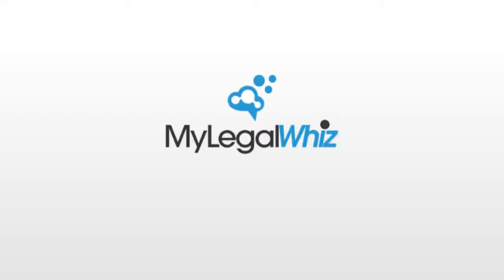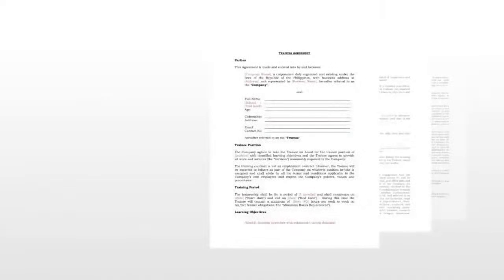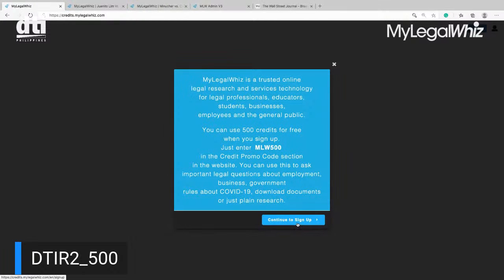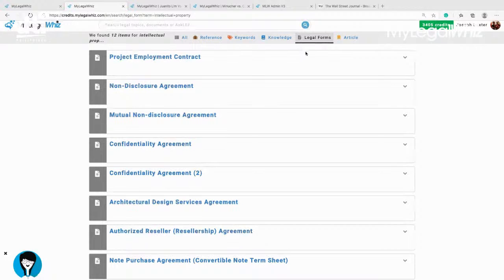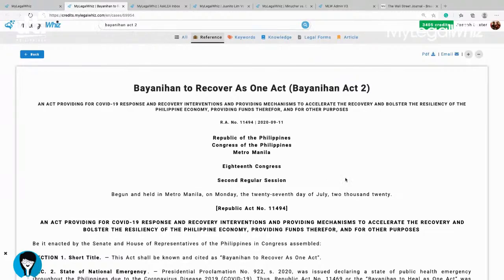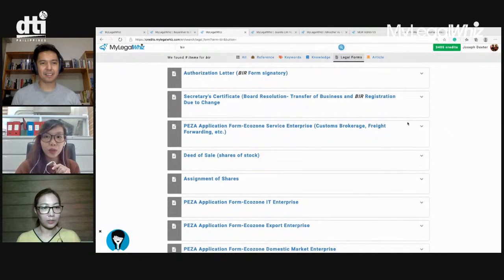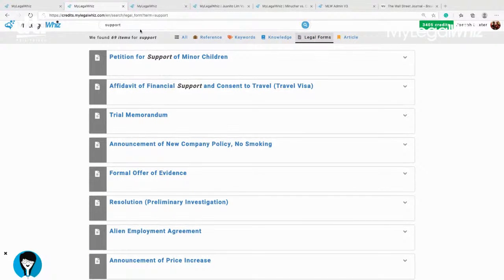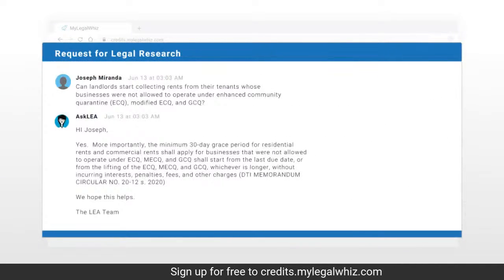MyLegalWhiz Digital Legal Support for MSMEs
We're on to Region 2! Join us together with the DTI at our next digital conference for MSMEs and entrepreneurs.